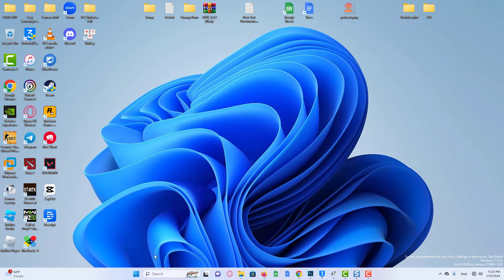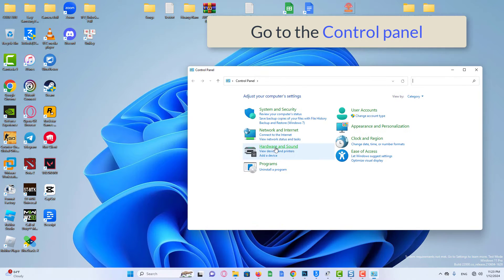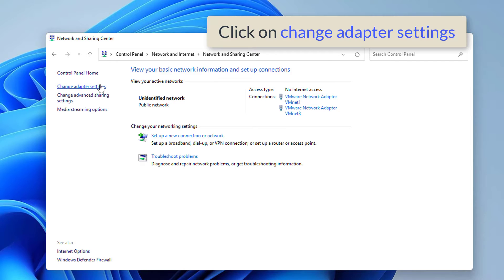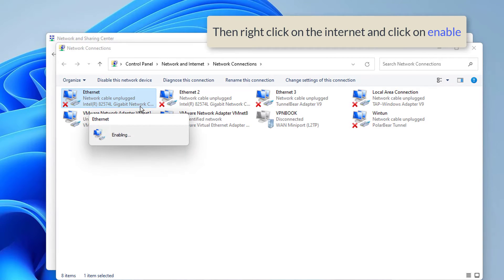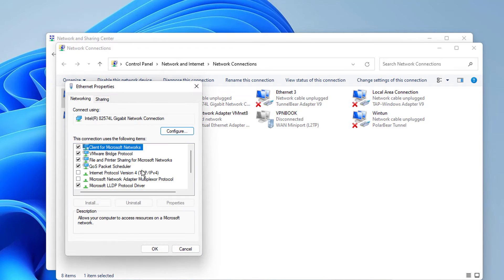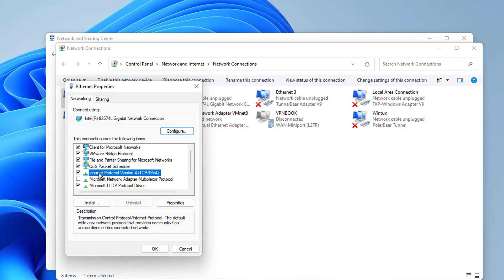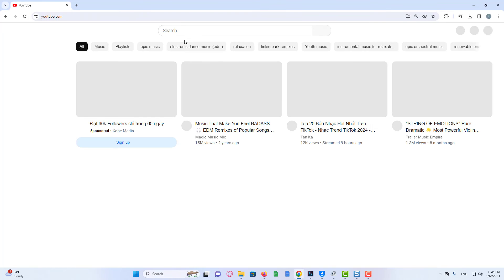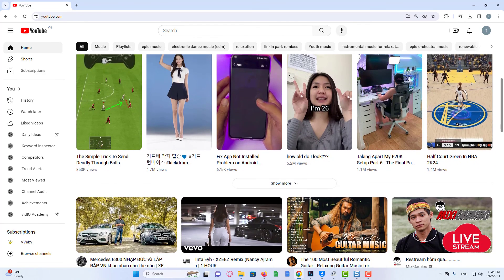How to Connect Computer to Router with Ethernet Cable & Configure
In this video, learn how to connect your desktop computer to your router using an ethernet cable and configure the connection.